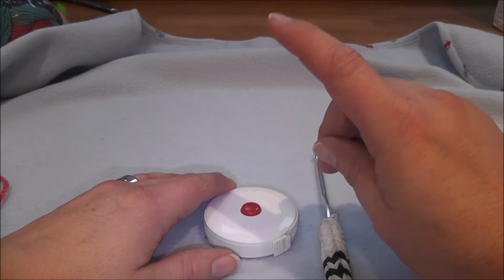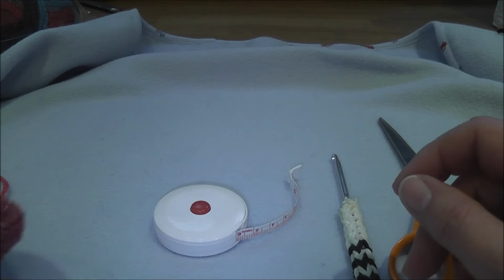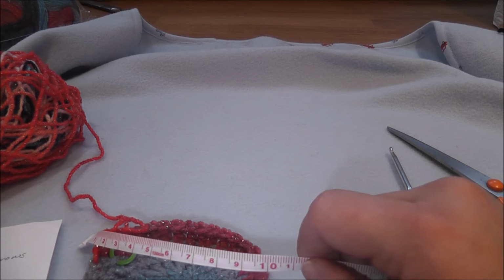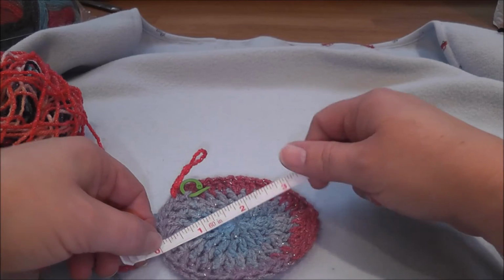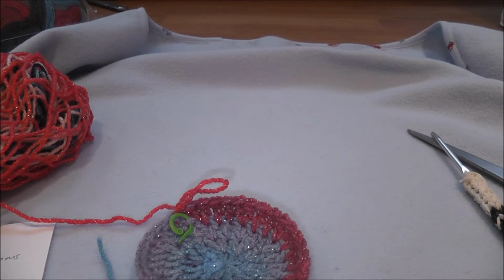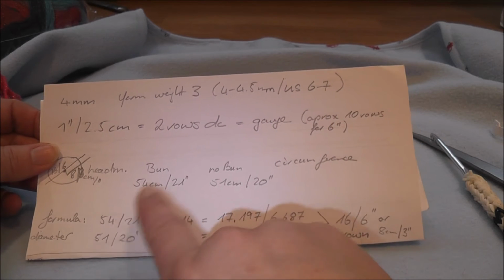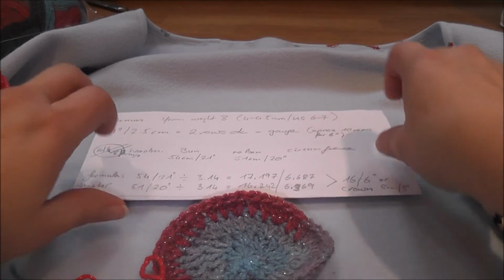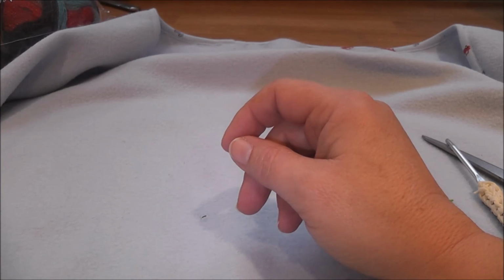Winter Warmers Hat - Prep - for any yarn or stitch or project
In this episode I go through the prep not only for the following hat
* Gauge
* Yarn length
* Hat sizing formula